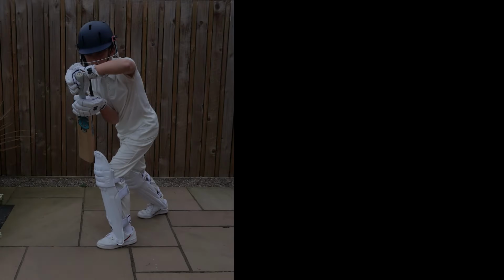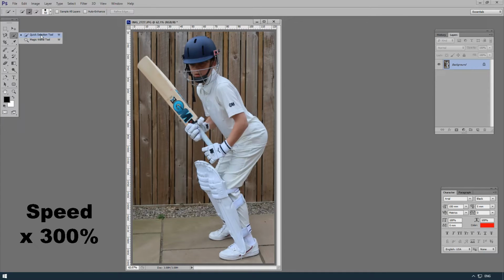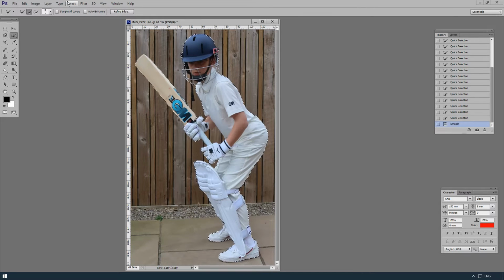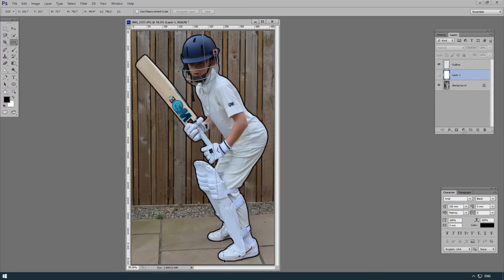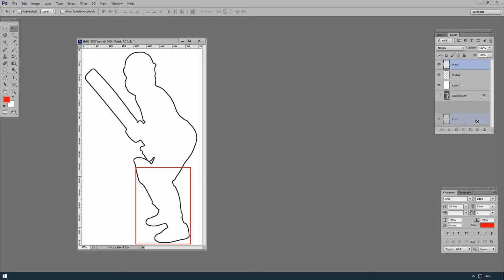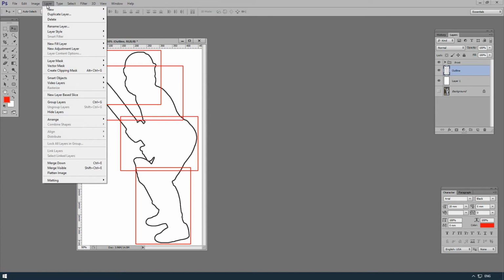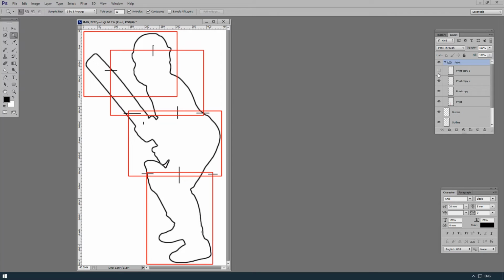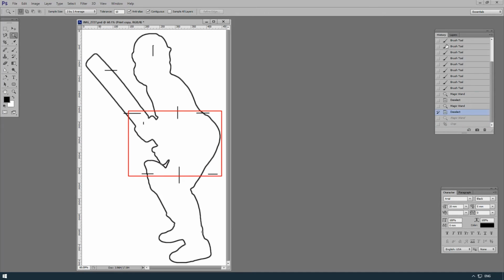Create an LED Neon Light Using a Photo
Create a "Neon" wall light from your favorite photo.